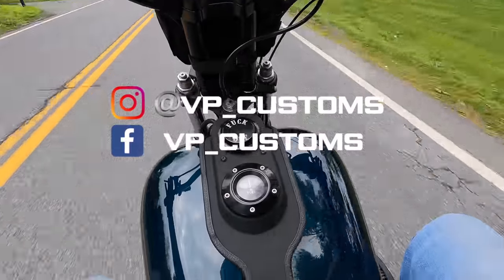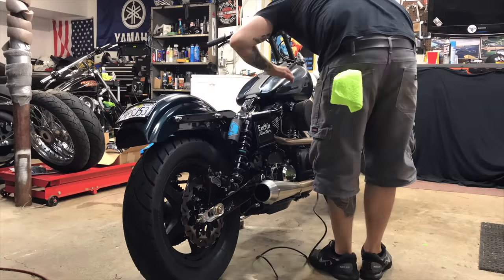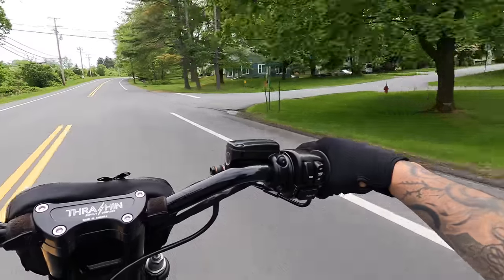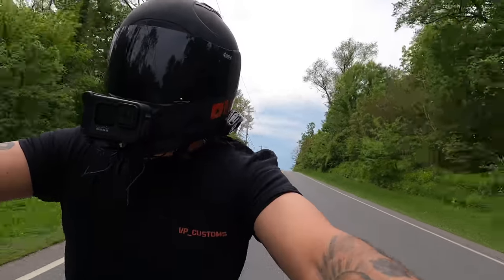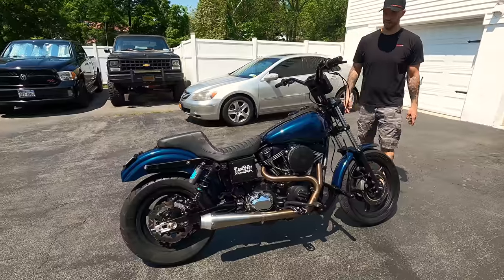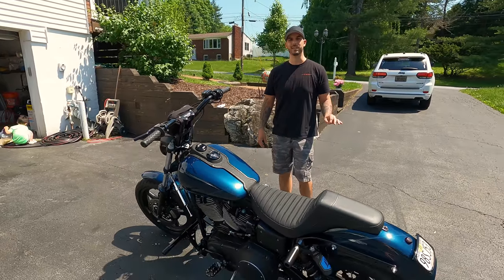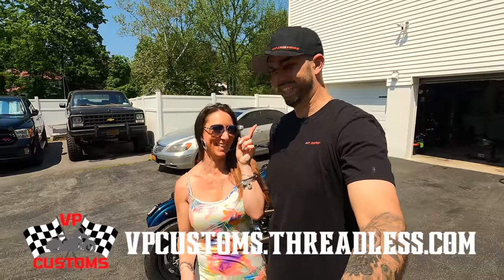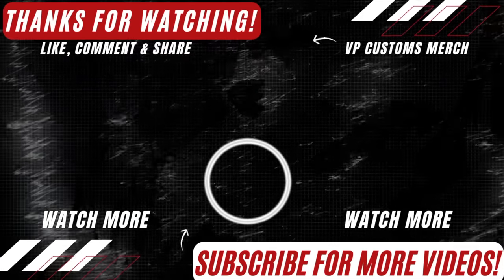124Ci Big Horsepower Harley Dyna- Our 1st Ride and Review Video!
We did our first ride and review video! We feature a 2001 Harley Davidson Dyna FXDX that has a 124CI motor with 131HP/148FT of torque. The list of mods is endless and this bike is insane!